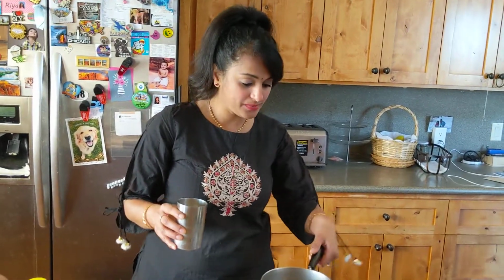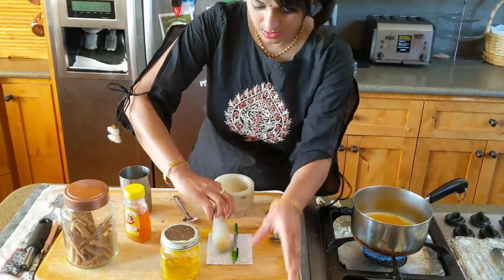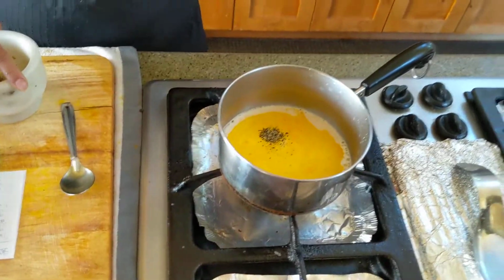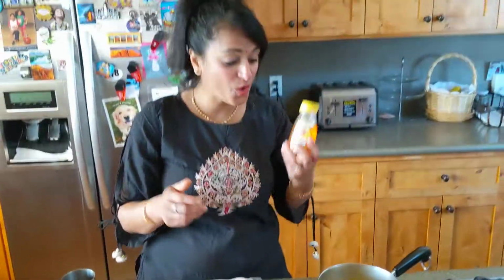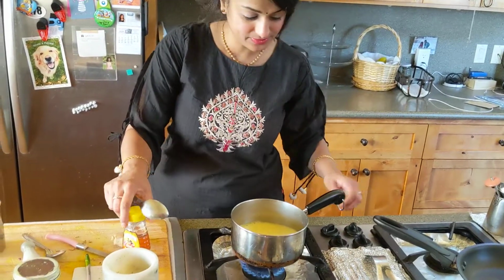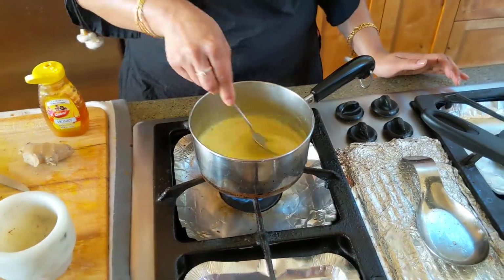Immune Booster Drink Recipe #2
Simple recipe using golden spice Turmeric.